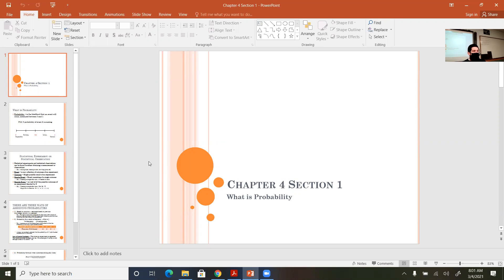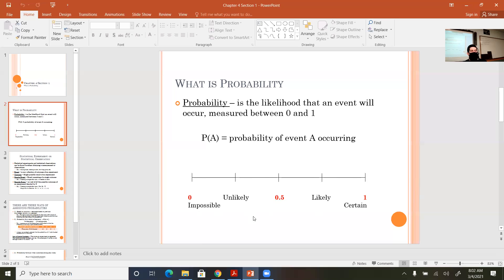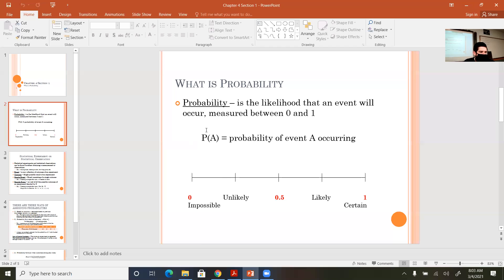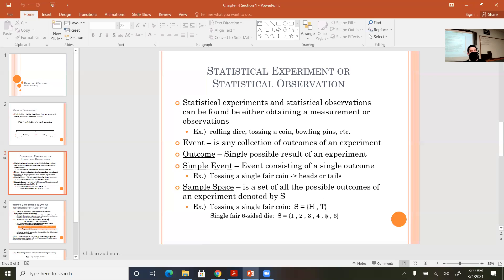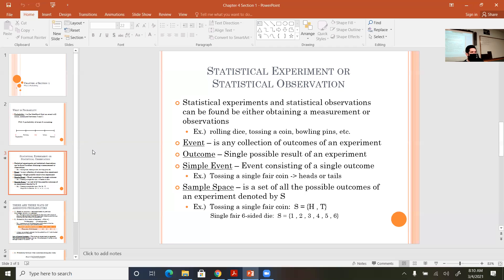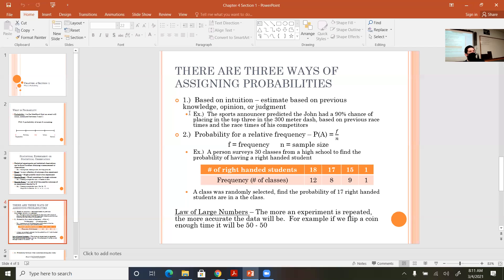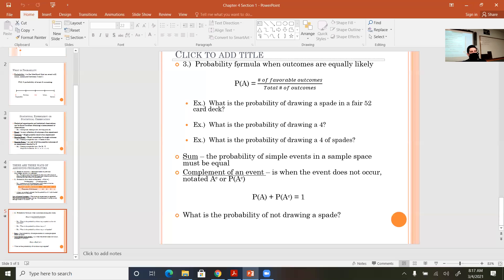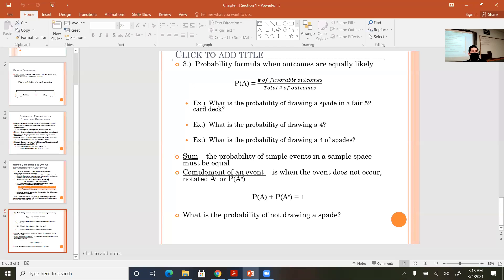4.1 - What is probability?